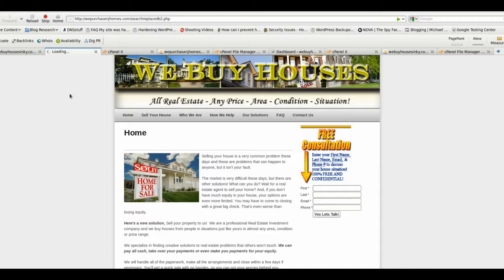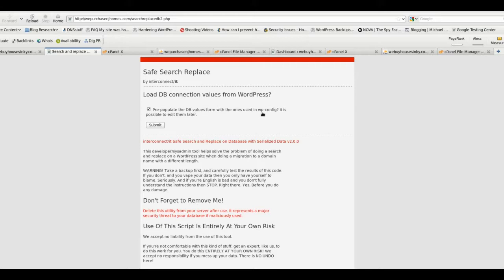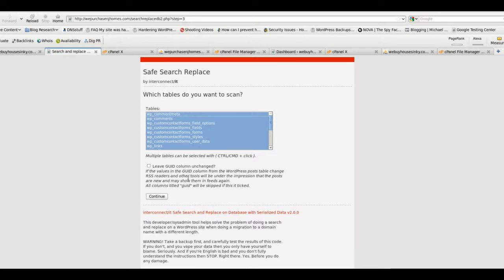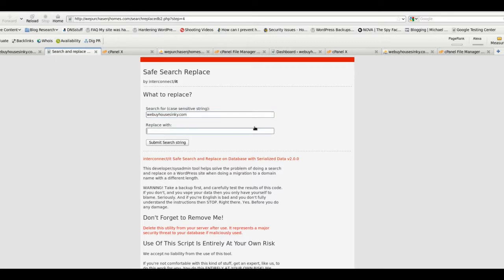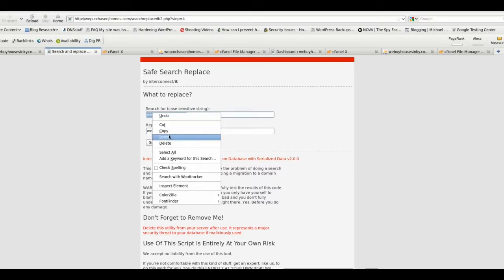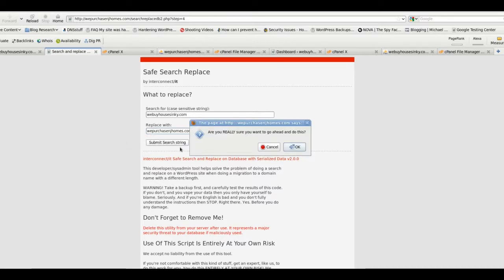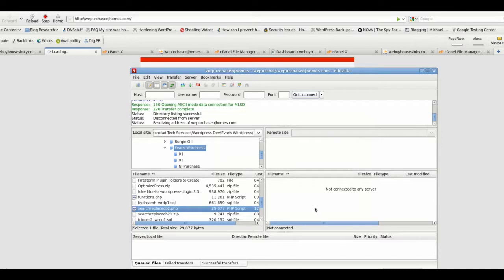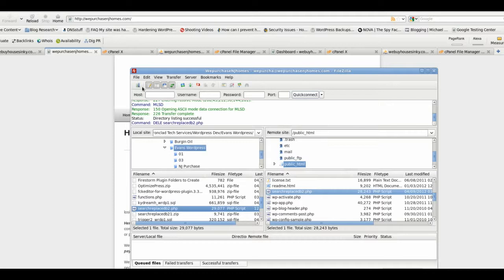WordPress Website - Transfer to New Domain Step 5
Have you ever had a need to move your WordPress website to a new domain or duplicate your WordPress website (content and look) on a different domain?  This series of 6 videos will take you through the steps needed to successfully transfer an existing WordPress website to a new domain.

In this screencast (Step 5) we will show you how to use the search and replace script to change all the existing url's to the new domains url's.  This video and the other videos that have been or will be posted were originally made for a client but I wanted to share them here since this process can be used by WordPress website owners not only to transfer a WordPress website but the process can also be used to restore the site from a backup or other similar issues.  The process may need to be slightly modified depending on the circumstances but the basics will be the same.